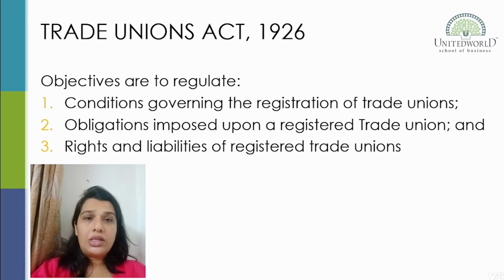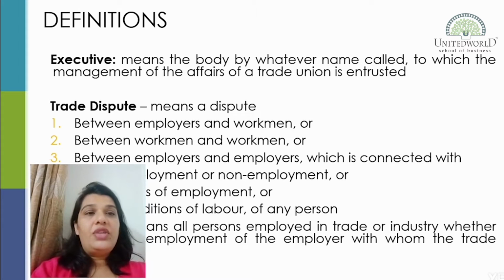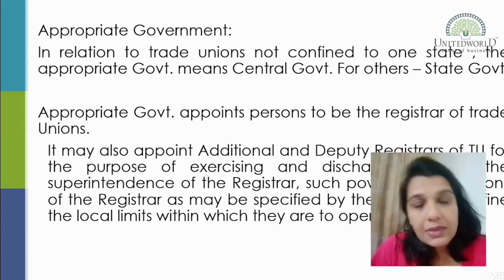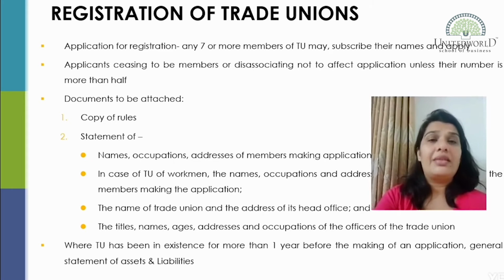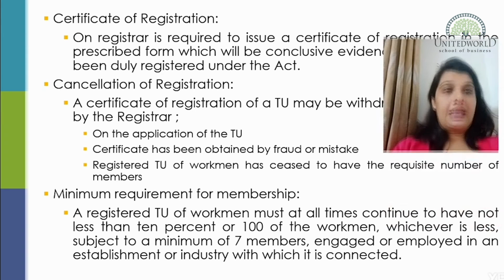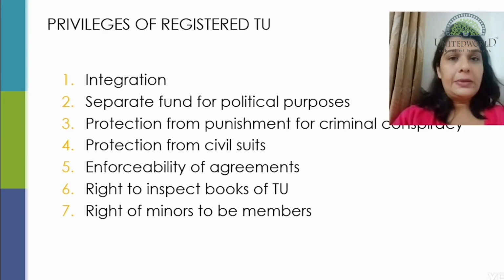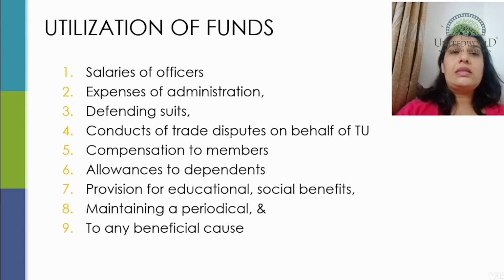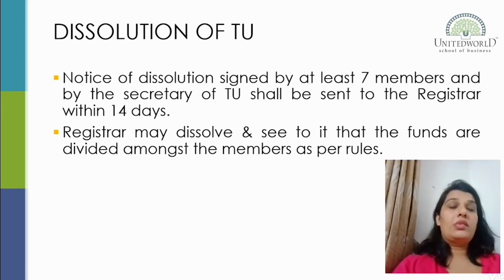HRM Trade Union part 2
Unitedworld School of Business (UWSB)
Subject : HRM Trade Union part 2

Faculty : Dr. Bansari Dave, Assistant Professor
PGDM, Semester II